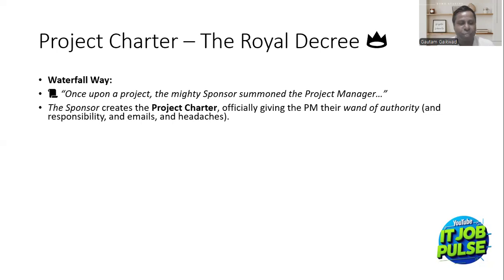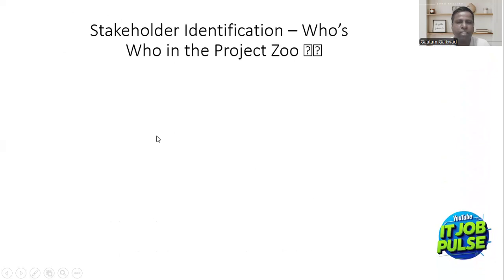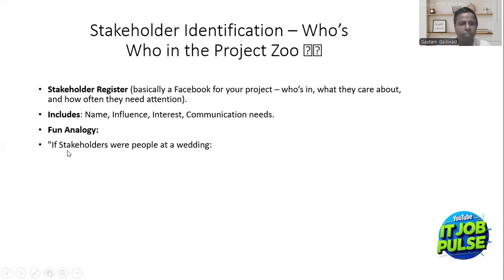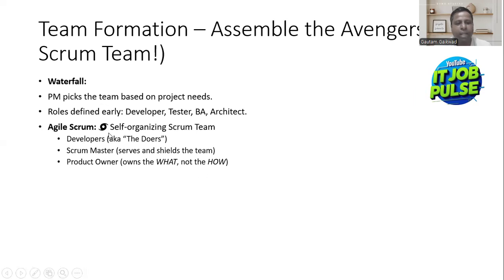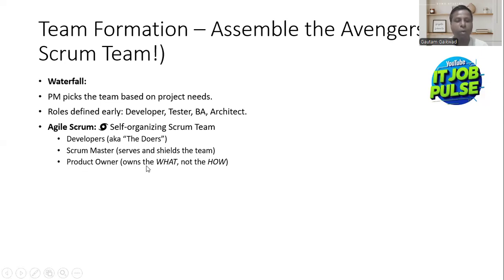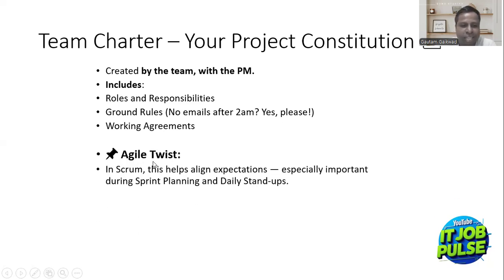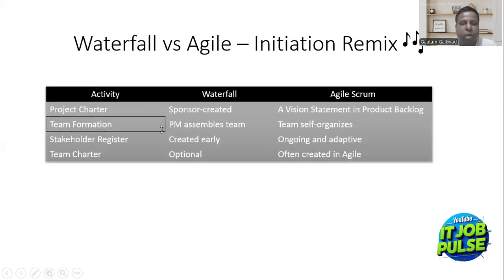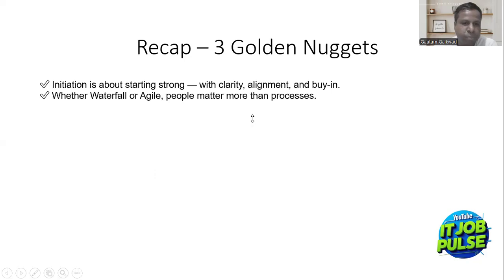Initiation Station 🚆 | Master the First Step of Project Management Like a Pro!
✅ YouTube Description:
Welcome to "Initiation Station: All Aboard the Project Express!" 🚂

Kickstart your project the right way! In this video, we break down the Project Initiation Phase, the critical first step in project management. Whether you're a budding Project Manager, Business Analyst, or Scrum Master, this guide will help you understand the goals, documentation, and stakeholder alignment necessary to launch successful projects.

👨‍💻 What You’ll Learn:
✅ What is Project Initiation?
✅ Key Components: Business Case, Feasibility Study, Stakeholder Analysis
✅ Steps to Start a Project Right
✅ Common Mistakes to Avoid
✅ Real-world Tips for Smooth Execution

Optimized using TubeBuddy, vidIQ, and Semrush, this video ensures high SEO visibility and audience targeting for:

Project Management Students

PMP & CAPM Aspirants

Business Analysts

Agile Practitioners

Team Leads & Startups

✅ Keywords (For Tagging & SEO):
project initiation phase

project initiation explained

how to start a project

project management lifecycle

project planning tutorial

project manager training

PMP initiation phase

how to manage a project

initiation station

business case in project

feasibility study project

stakeholder management